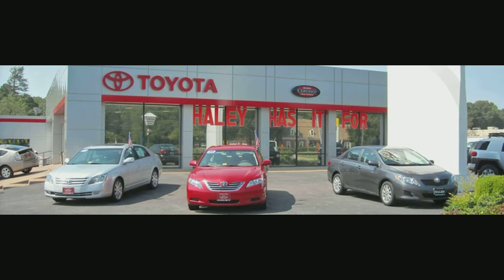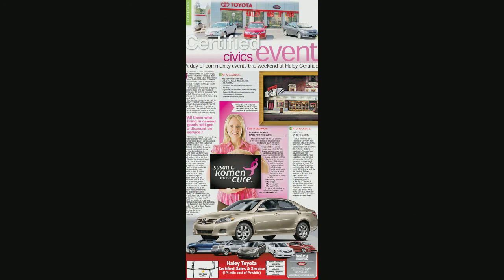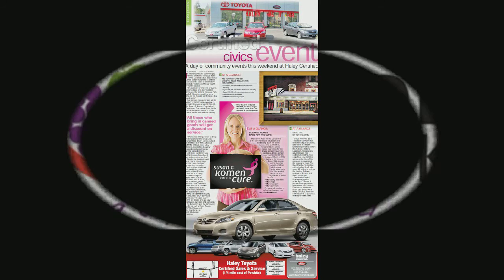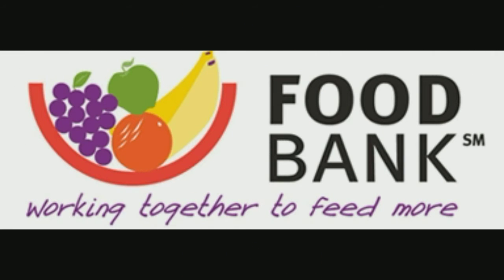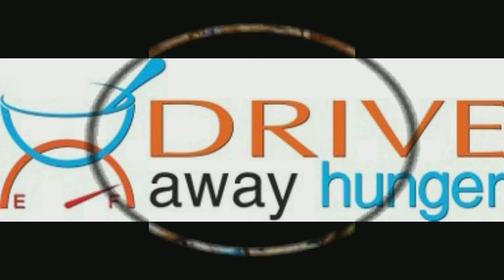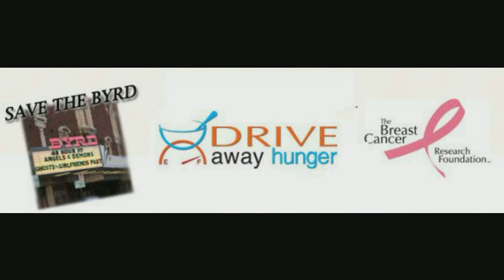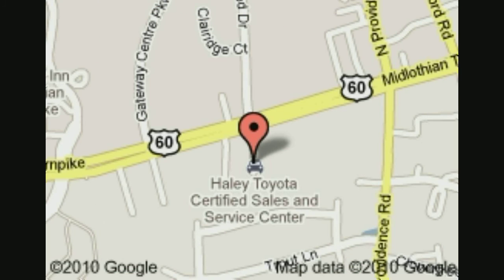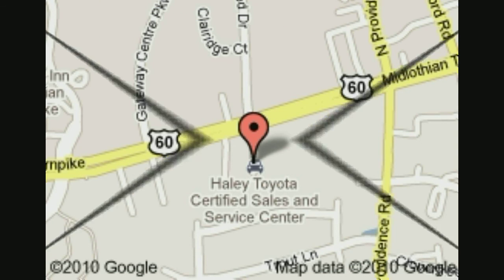Haley Toyota Certified Center Civic Awareness Day at Richmond VA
Haley Toyota Certified Sales Center in Richmond VA held a community civic awareness event on Saturday October 23rd to benefit 3 great local institutions. Benefitting from their efforts, The Susan B. Komen Foundation for breast cancer research, The Byrd Theatre Foundation, and The Central VA Food Bank "Drive Away Hunger" food drive. Visit us!
We offer the best Used Car deals, comprehensive financial options and the customer service you deserve every time, all the time! Proudly serving Midlothian, Mechanicsville, Chesterfield and the neighboring areas in Virginia!